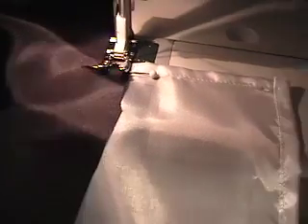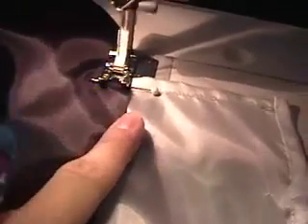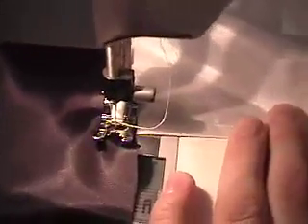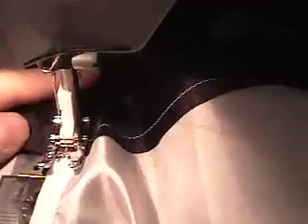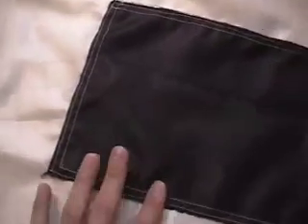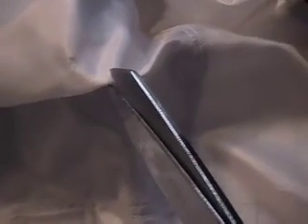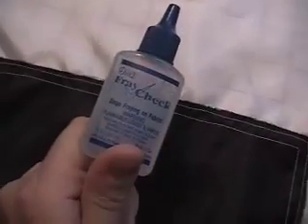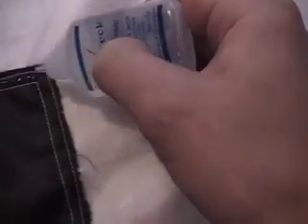Dot Flag Part 2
describes how to sew the last flag for the connect the dots show